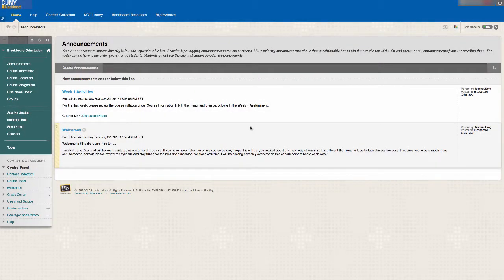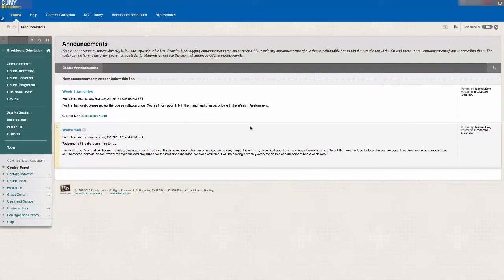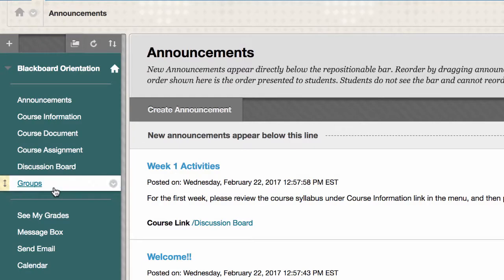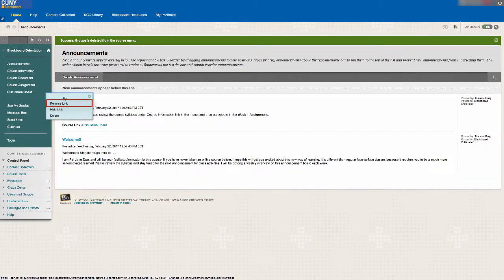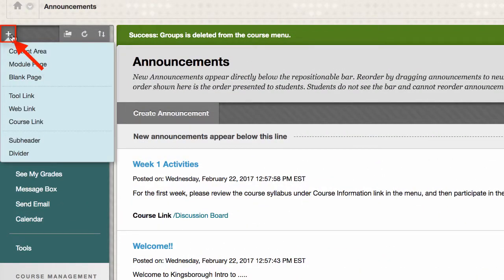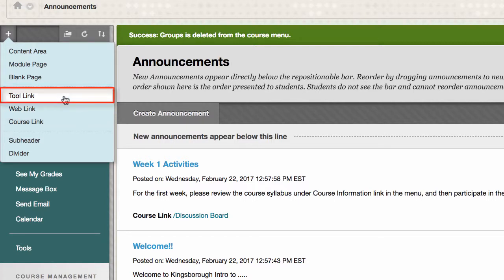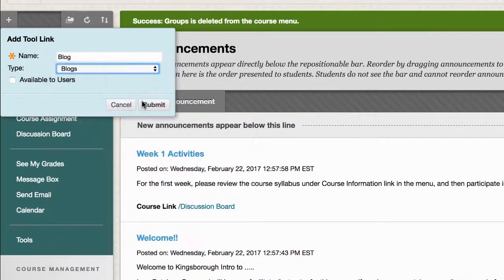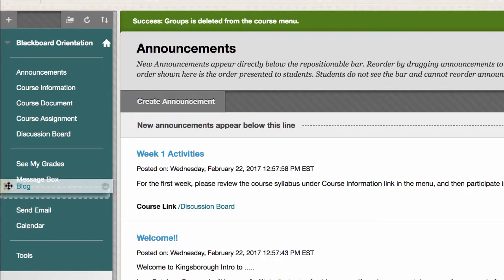Blackboard 9.1: Customizing your Course Menu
0:43 - How to remove a link from the course menu
1:20 - How to add new links
1:52 - How to add a tool link
2:16 - How to reorder links in the menu